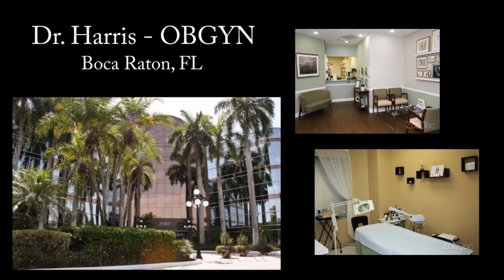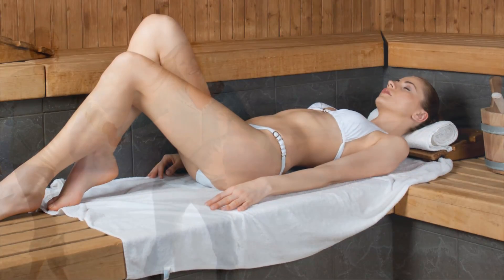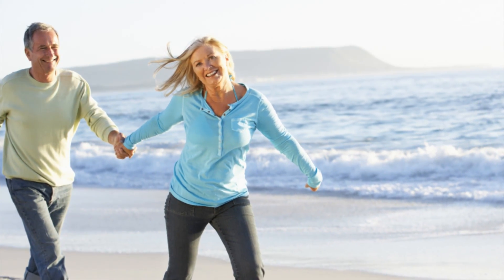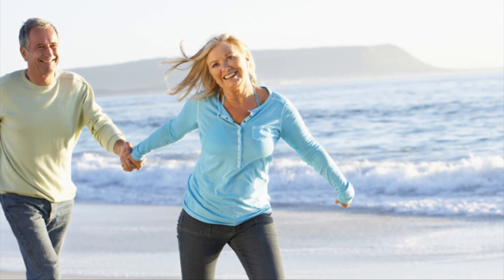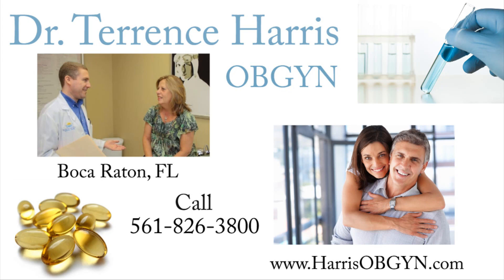Dr. Terrence Harris OBGYN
Meet Dr. Terrence Harris OBGYN. His practice is in Boca Raton, FL.